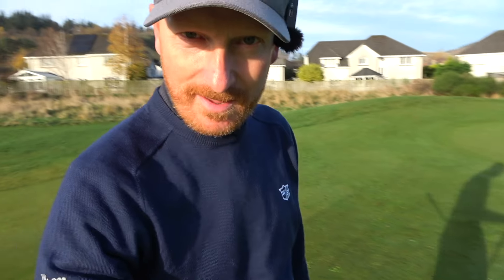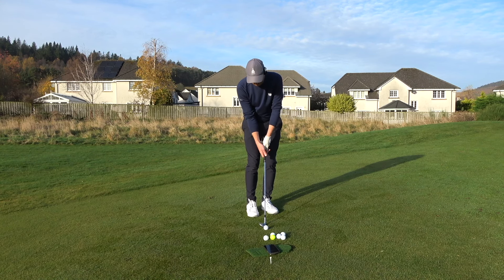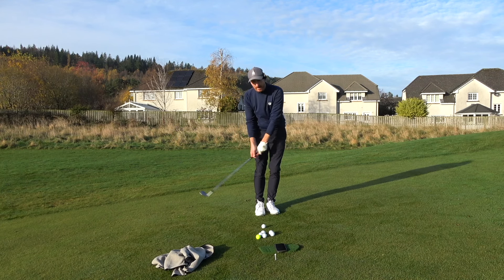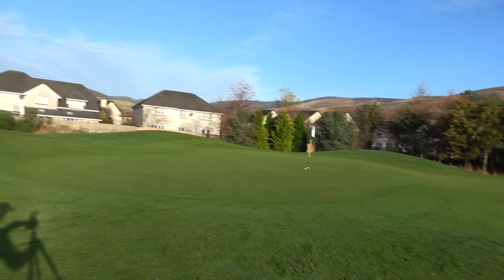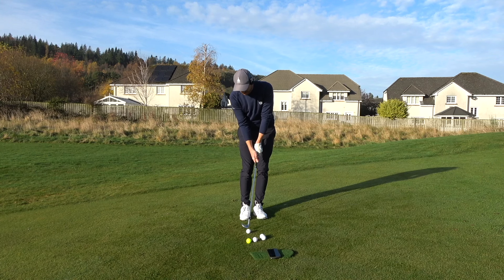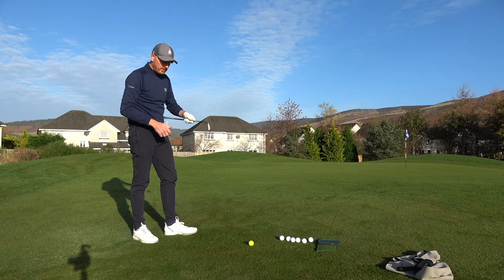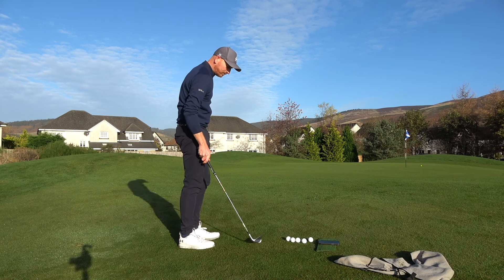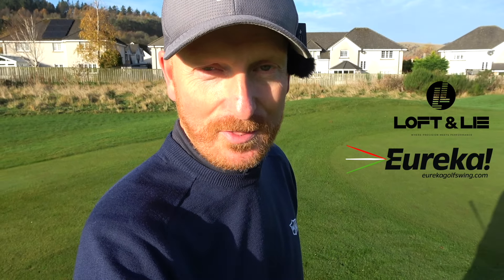NEVER Duff or Thin a Pitch Shot Again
The main reason amateurs duff or thin their shots when pitching and even when playing full golf shots is a lack of low point control. In this video I demonstrate a way to give perfect strike every time. Never duff or thin a pitch shot again with this easy to follow two part method. You'll enhance confidence in your shortgame resulting in lower scores.

👊 GOLF'S HOTTEST GOLF TEACHING AID "THE GEM" 💎

00:00 Introduction
00:50 Structure in Technique
03:21 Shaft, Wrist, Arms ALIGNED
05:17 Tee Drill
07:34 Adding Loft